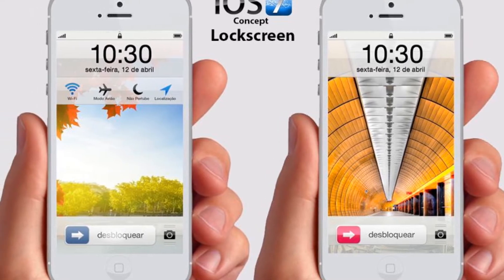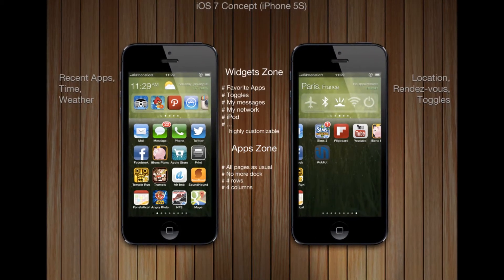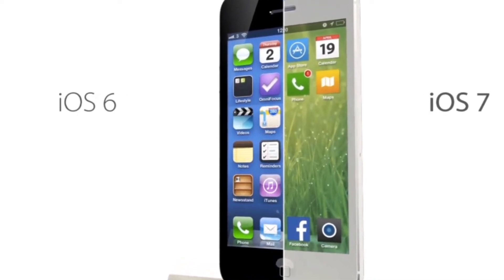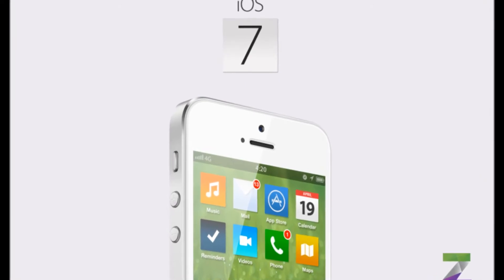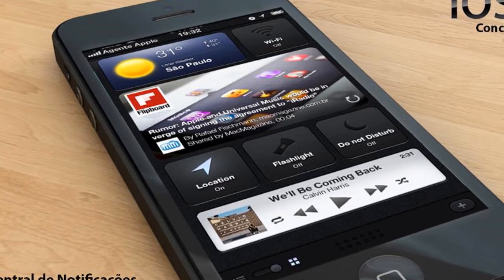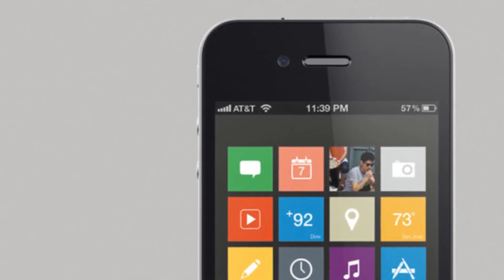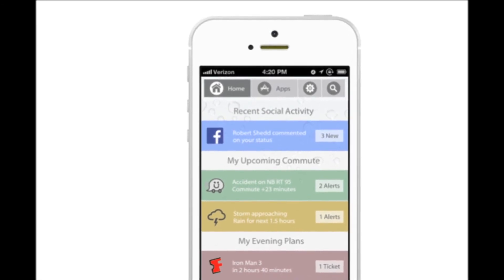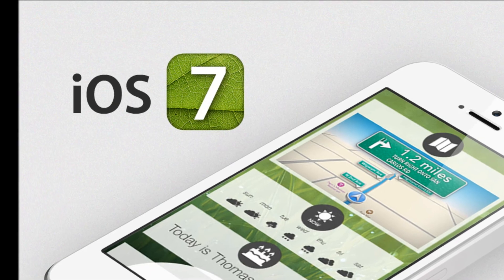Jony Ive's New Look for iOS 7: Black, White, and Flat All Over?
Rumors have been rising up all year that tease Apple has more in store for iOS 7 than just a couple of add-ons, and a new report indicates that we may be in for a whole new look. Sources say that Apple Senior Vice President of Industrial Design Jony Ive has conducted a big overhaul, throwing out heavy textures in favor of a sleeker UI.